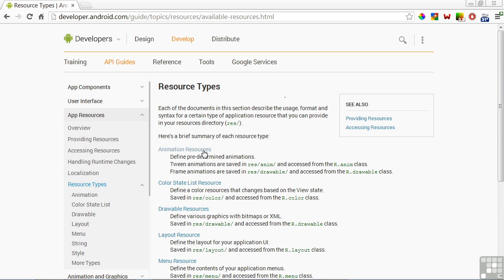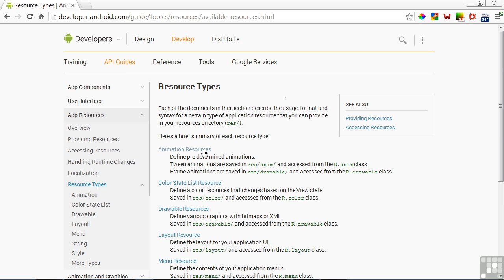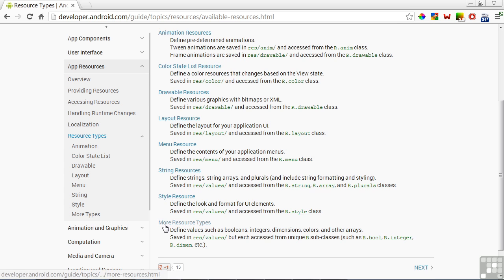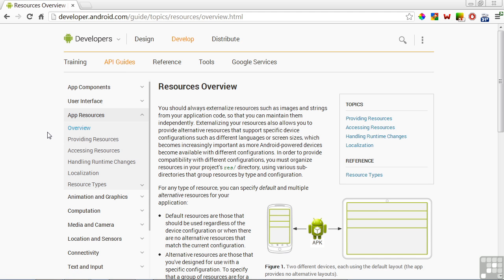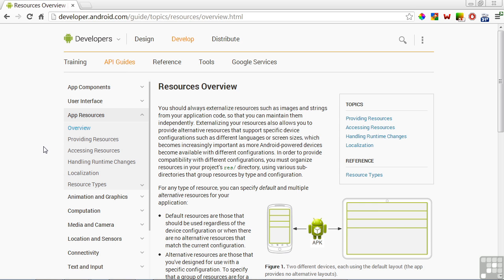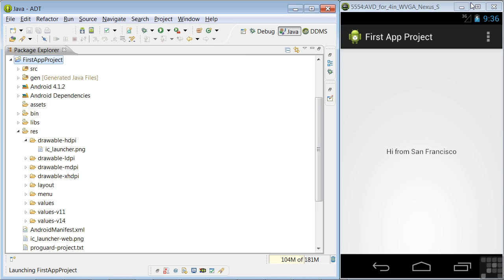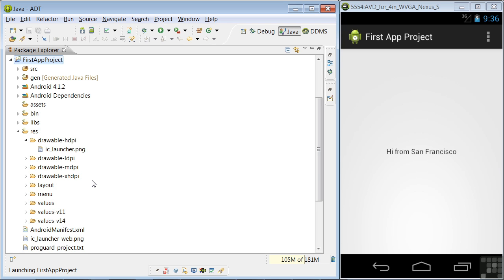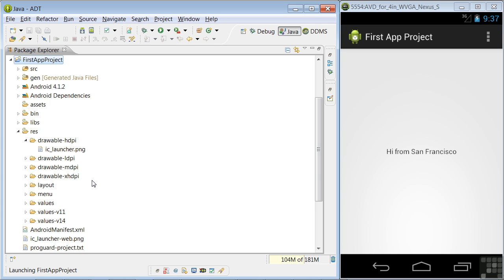Android lecture 56